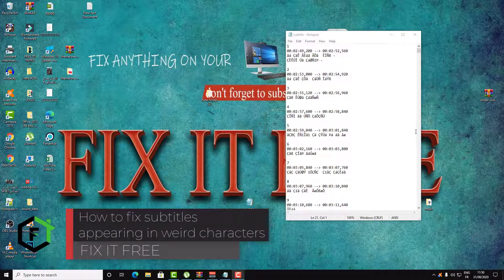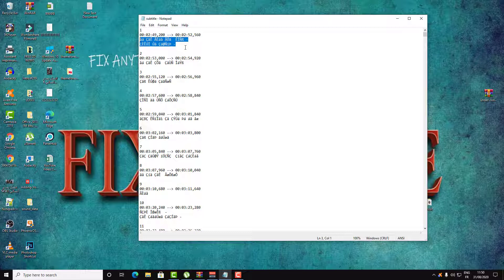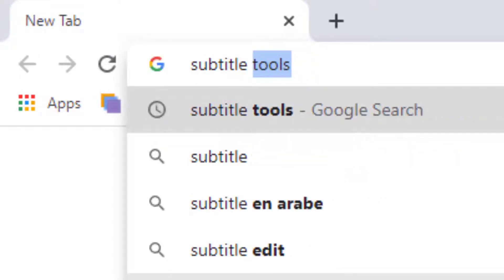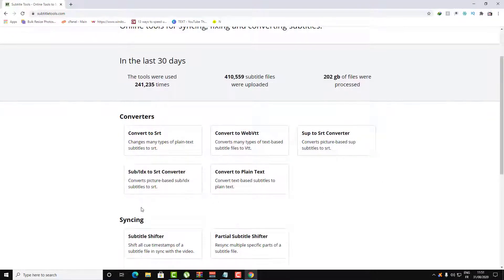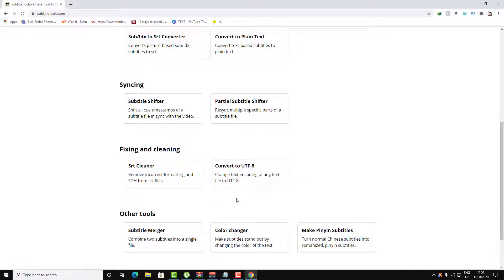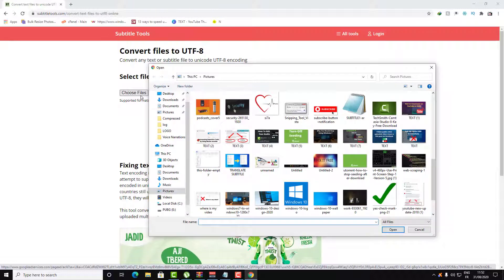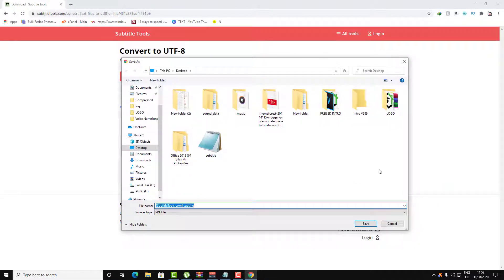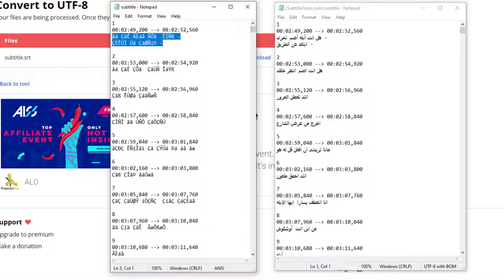how to fix subtitles that show up as weird symbols [no software needed]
Let’s collaborate and bring your ideas to life 🚀 This video explains how to fix subtitles that show up as weird symbols, boxes, blocks, or question marks... in the VLC media player. Subtitles not working is a common problem with Chinese, Japanese, Korean, and Arabic srt subtitles.